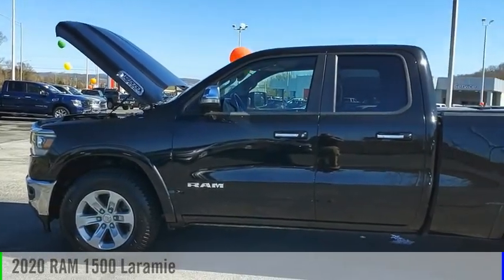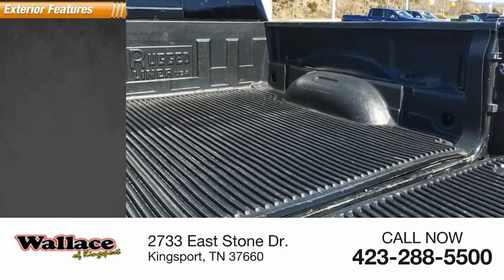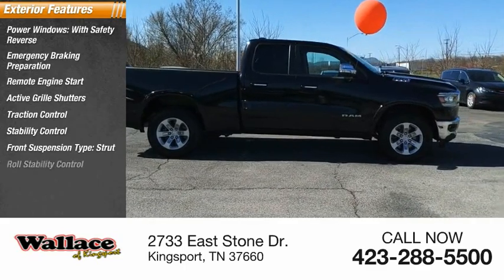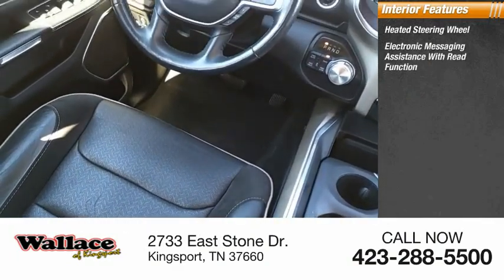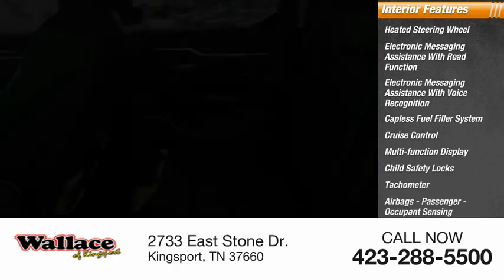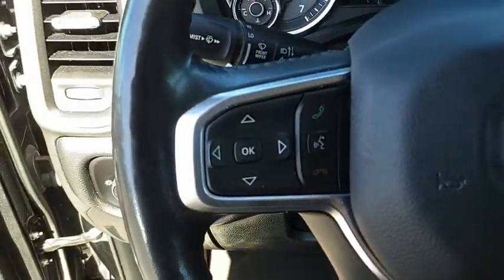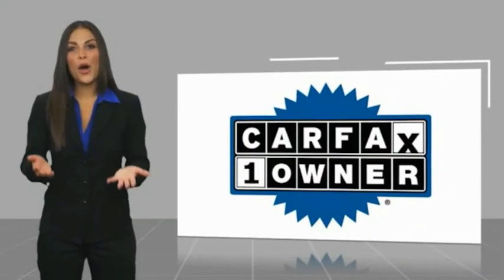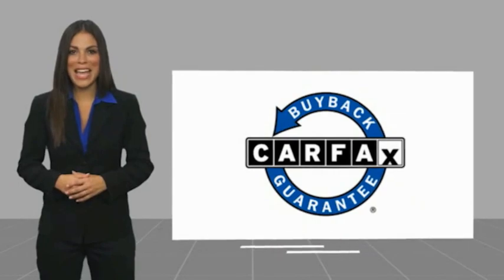2020 RAM 1500 Kingsport TN 7340P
2020 RAM 1500 Laramie

2733 East Stone Dr.

CARFAX One-Owner.Diamond Black Crystal Pearlcoat 2020 Ram 1500 Laramie 4WD 8-Speed Automatic HEMI 5.7L V8 Multi Displacement VVTRecent Arrival!Awards:  * JD Power Automotive Performance, Execution and Layout (APEAL) StudyPlease contact our internet department with any questions @ (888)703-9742.